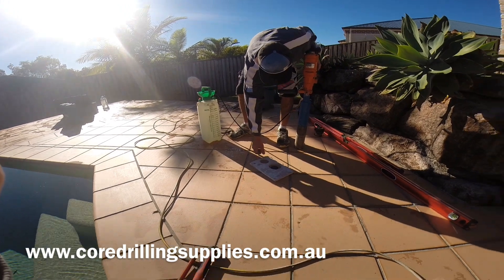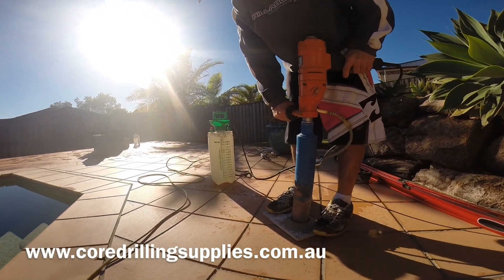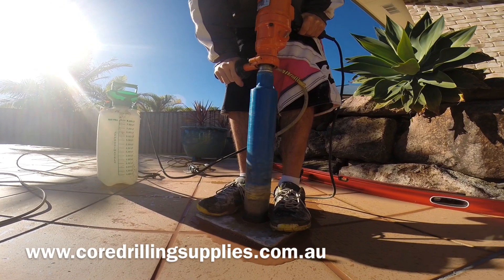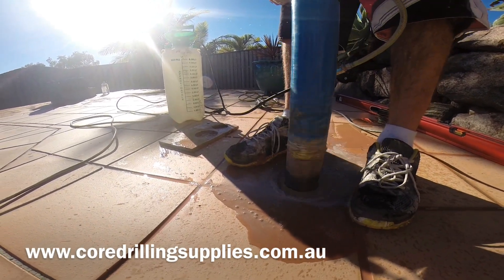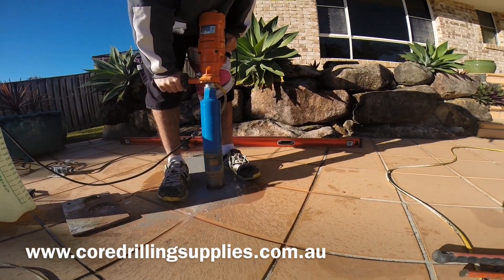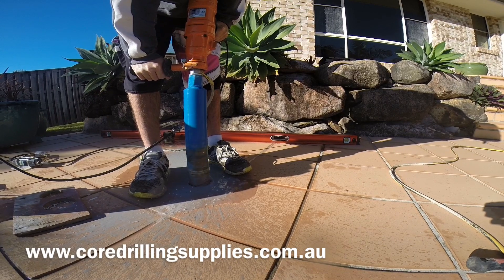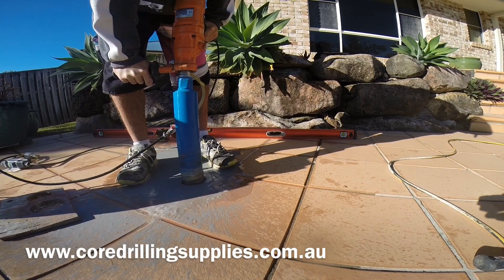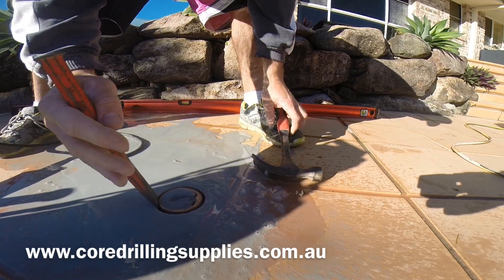Tips and hints for core drilling concrete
This video will show you the most efficient and easiest way to core drill through reinforced concrete.
Showing you how to set up the hand held core drilling machine using a template to suit the size core drill we are going to use. We also show you how much water you need to use while core drilling and a  technique to stop the core drill bit from getting jammed. Finally, how to  break the core out of the concrete.